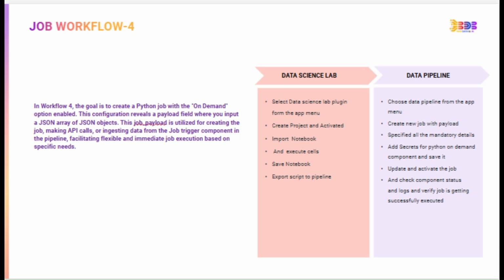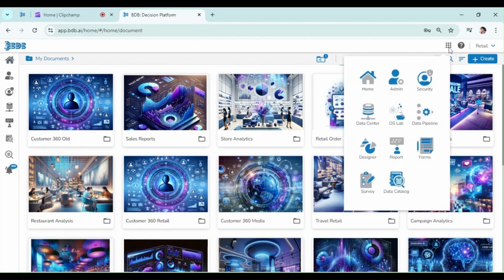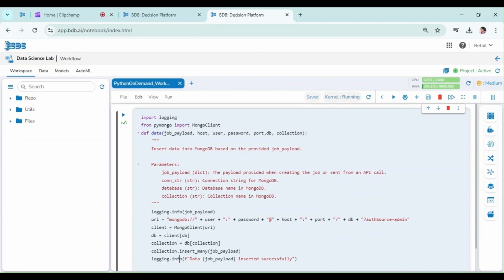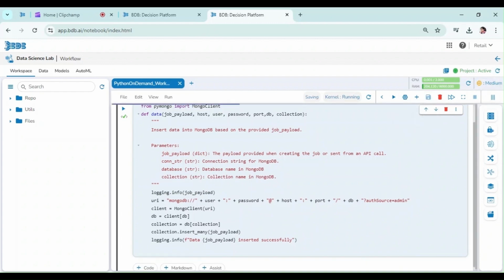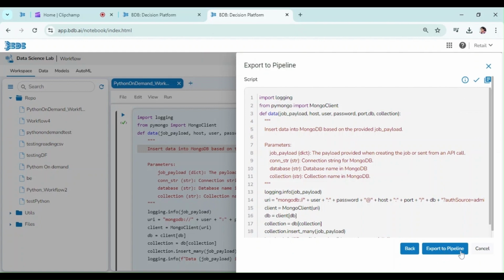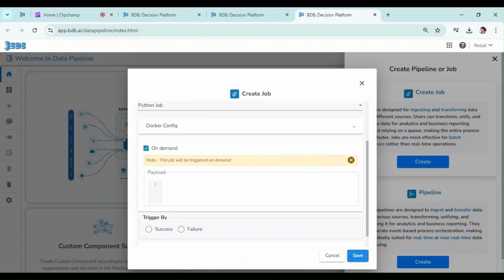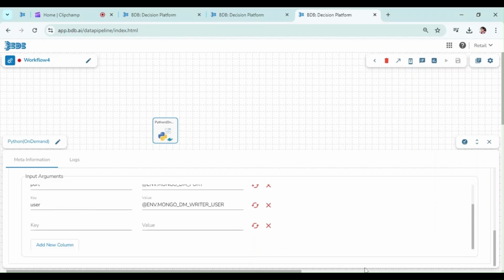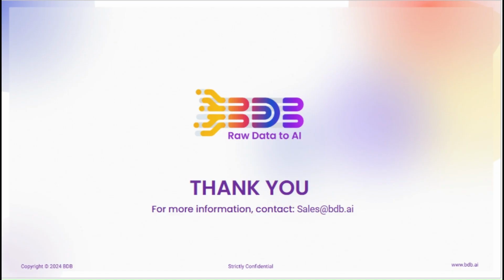BDB Job Workflow 4 - Dynamic Python Job Execution with On-Demand JSON Payload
In Workflow 4, we configure a Python job with the "On Demand" option, enabling a payload field for JSON arrays. This setup allows flexible, immediate job execution by using the payload for API calls or data ingestion, tailored to specific requirements.